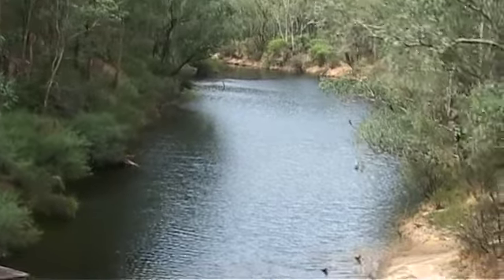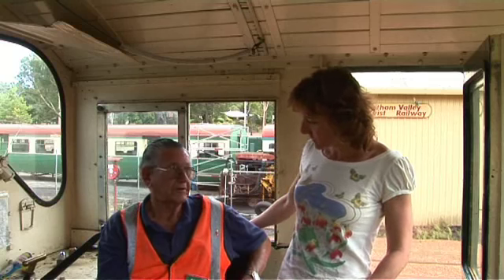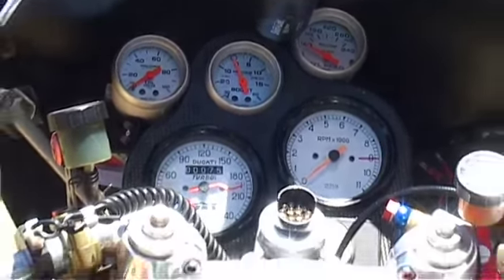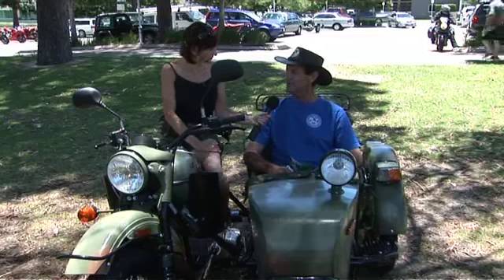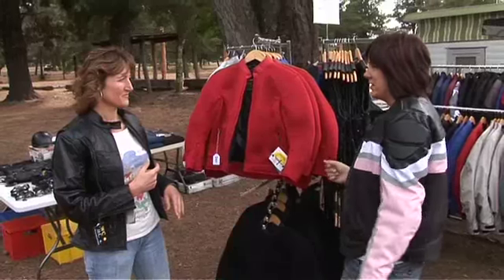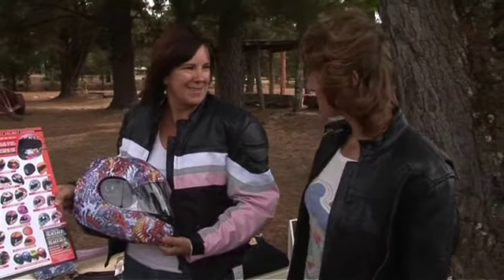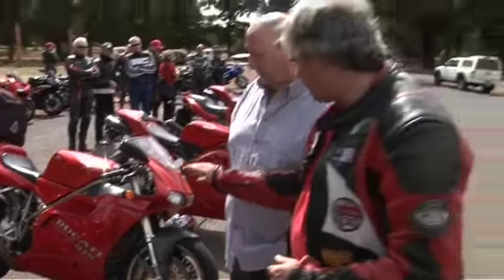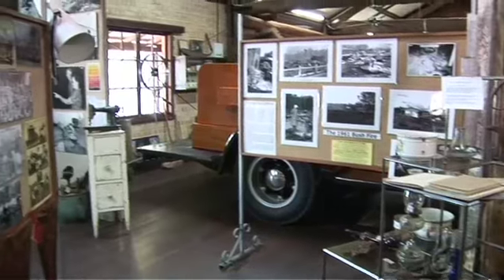Motorcycle Show, Ducati and dwellingup in WA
On Two Wheels Episode 2 Series 1
This time we head down to Dwellingup South of Perth and Meet up with the Ducati Owners Club of WA. Keith and Simon take a look the Itallian Bike Show Highlights from Northam Motorcycle Festival 2008, great footage from Angus at Firestorm Films.